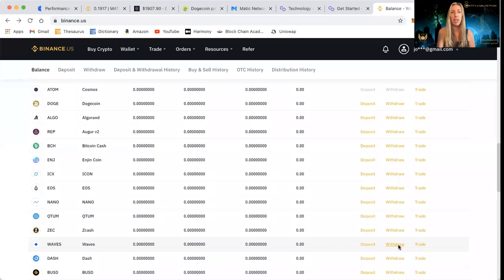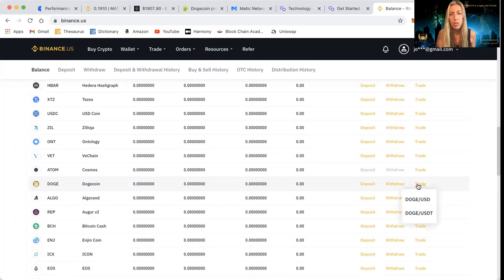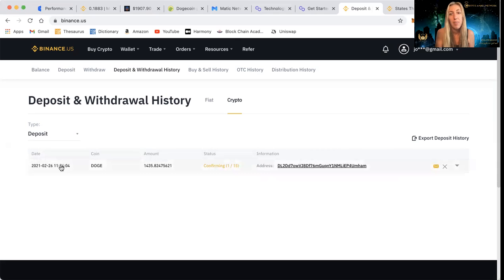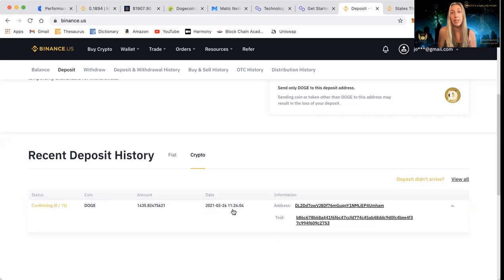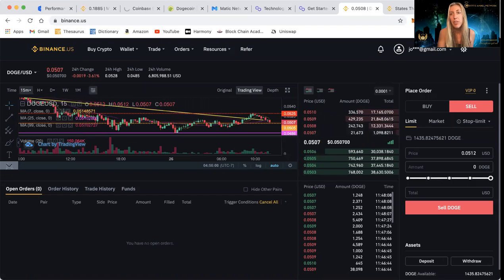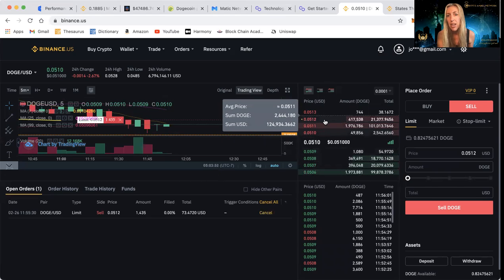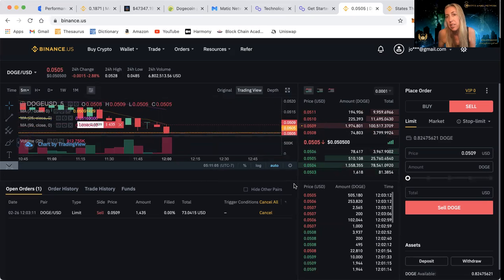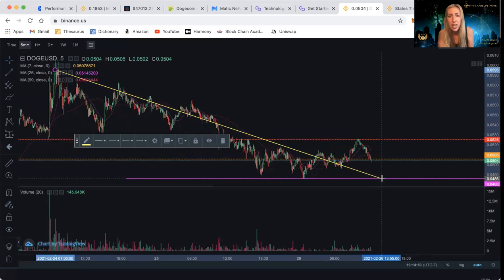Crypto Beginner: BITTREX VS BINANCE U.S., Wallet Transfer and Limit Sell!!!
The first time I did a wallet transfer from one exchange to another I was terrified. I didn't know if the currency would get lost in the ethers or show up at the other end. I had no idea what a limit buy or limit sell were. The first time I did one my heart was in my stomach and I consider myself relatively tech literate. Each crypto exchange has its nuances and it takes time to get used to them. I made this video for crypto beginners who want to see what it's like to transfer funds between crypto exchanges and do a limit sell. If you're a pro, you won't learn anything new but you can have a laugh watching me. This video features Bittrex, Binance U.S. and Coinbase Pro. My next video will show a limit buy in Binance U.S.

😇Join our Crypto Angel Network😇
BEWARE OF SCAMMERS IMPERSONATING ME IN THE COMMENTS, EMAIL OR ON TELEGRAM.

Crypto Angel Network is a channel to expand your consciousness on all things crypto and blockchain. Listen and learn from Crypto Angel leaders, crypto investors, crypto day traders and block chain experts.

I’m Joanna Garzilli and I run Crypto Angel Network. In December 2017, I entered the world of crypto, listened to crypto influencers, trusted their enthusiastic recommendations without doing proper due diligence and made trades blind. I was lucky the money I put in didn’t get wiped out but I did lose a portion of it. It would be another three years until I had the courage to step into the world of crypto. It felt like being on a rollercoaster. Every day I wanted to give up because I found it hard being a beginner. When I did my Morning Pages (from Julia Cameron’s “The Artist’s Way”), the words that flowed onto the page urged me to launch Crypto Angel Network; to help people new to crypto understand the opportunities and the risks.

Read my personal blog at cryptoangel.network

Connect on
Schedule a private reading and learn more about Joanna’s books at joannagarzilli.com